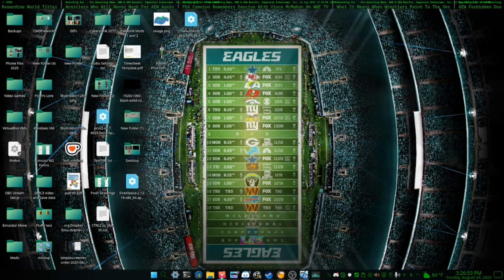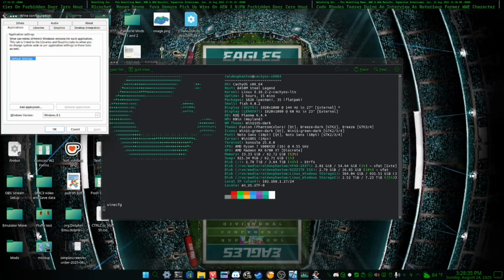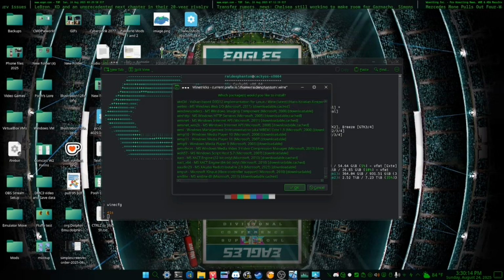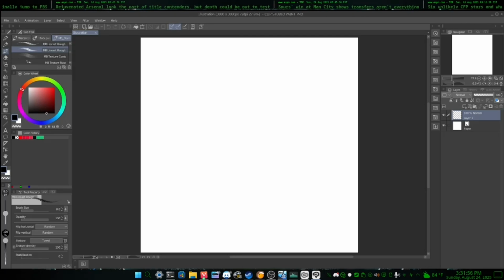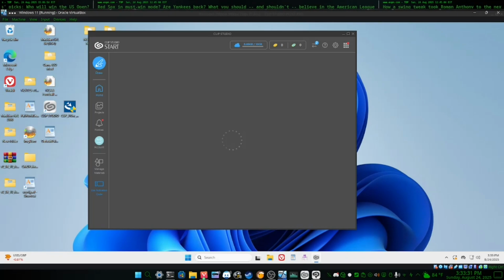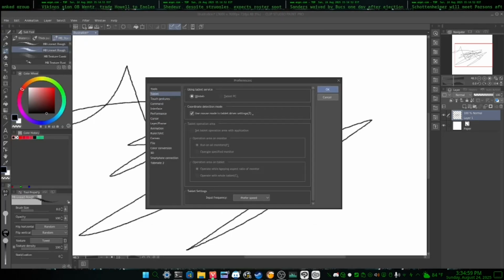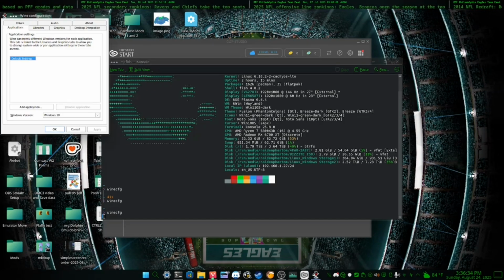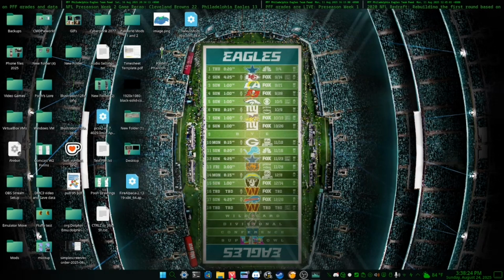How to get Clip Studio Paint to work with Linux! (Arch Linux/CachyOS)